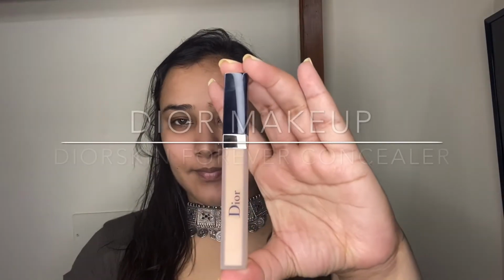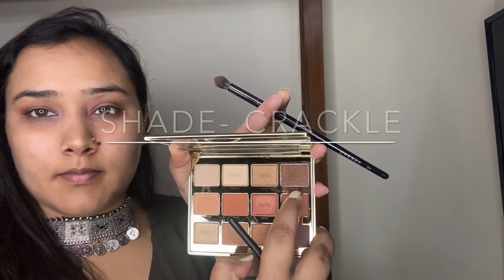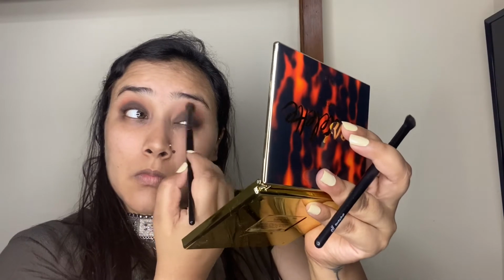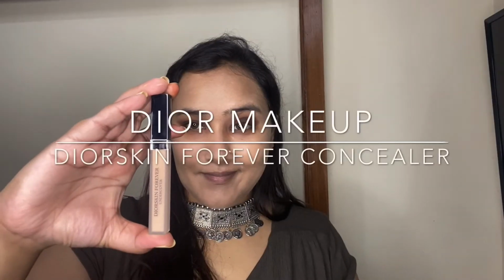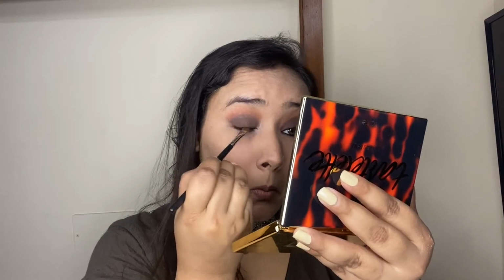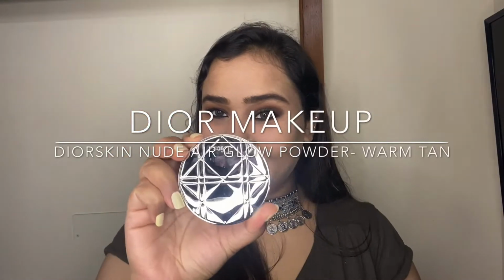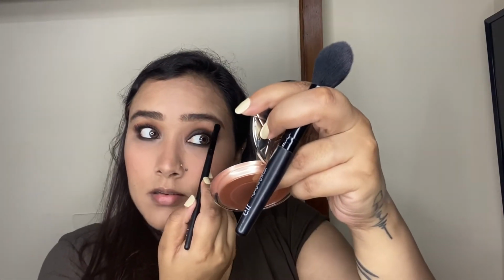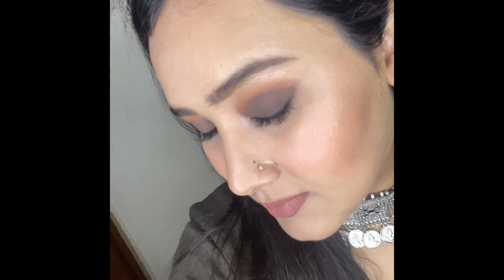Chocolate Caramel Smokey Eye Look ft. Tarte Toasted Palette| Makeup Stories by Akanksha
Hey there!

I did this super pretty, sultry and yet very wearable chocolate caramel toned smokey eye makeup look using my Tarte Cosmetics Tartelette Toasted Palette.

I love how this look turned out. I love the whole outlook of this look with the dress and this super pretty Boho style choker necklace.

The tones I’ve used in this look are so Indian skintones friendly and would literally suit each and everyone of you and is perfect for any occasion day time or night time.

Products I’ve used are-
Dior Diorskin Forever Concealer
Dior Diorskin Star Foundation
Tarte Tartelette Toasted Palette
Mac Cosmetics Strobing Cream
CoverFX Correct Click Orange Corrector
Too Faced Peach Perfect Powder
Dior Nude Air Glow Powder- Warm Tan
Anastasia Beverly Hills Blush Trio
Dior Nude Air Luminiser- Pink Glow
Too Faced Better Than Sex Mascara
L’Oréal Paris Kajal Magique
Pat Mc Grath Lip Pencil- Manhattan
Fenty Beauty Stunna Lip Paint- Unbuttoned

Well, I hope you guys enjoy watching my videos as much as I enjoy making them. 😊😊

Please do let me know if you would like to see any specific makeup or beauty related  video from me!